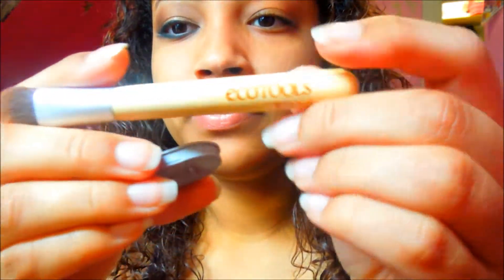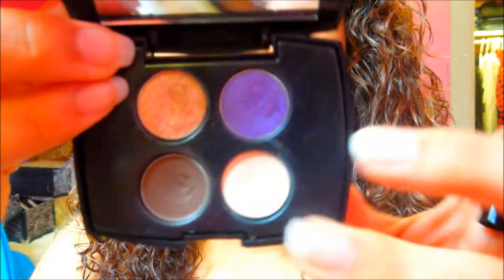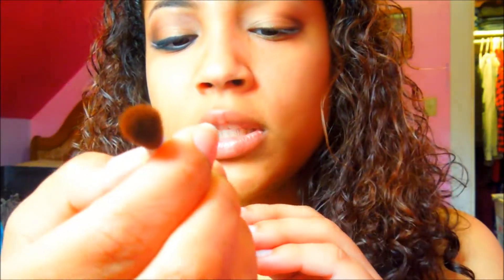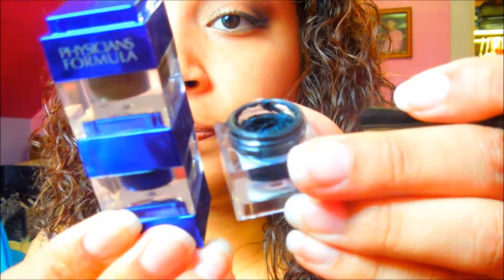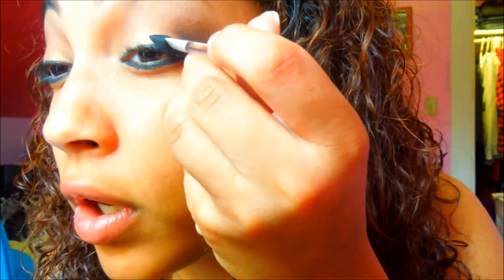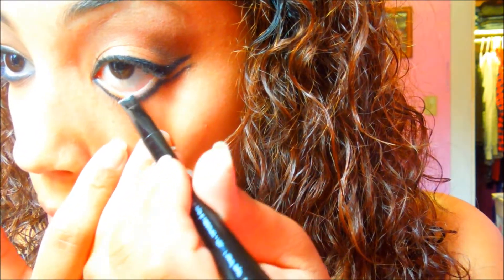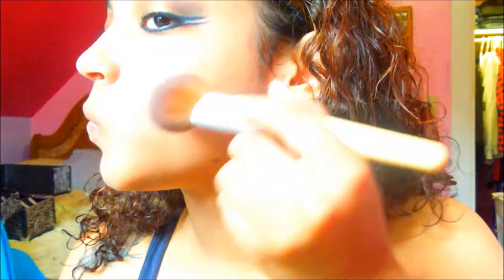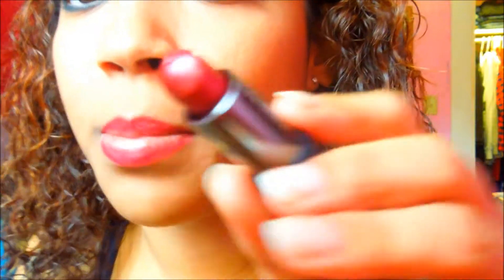DulceCandy87's Contest!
This video is for Dulcecandy87 contest, she is a guru on youtube about hair makeup and fashion. I hope i win!!
Music by: One Direction, what makes you beautiful, up all night